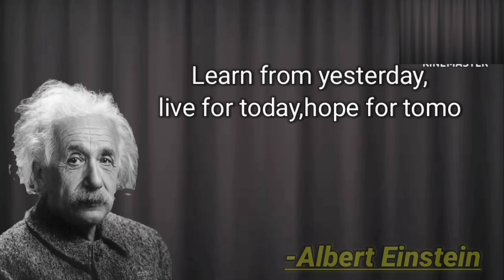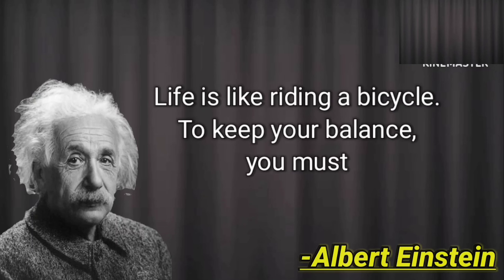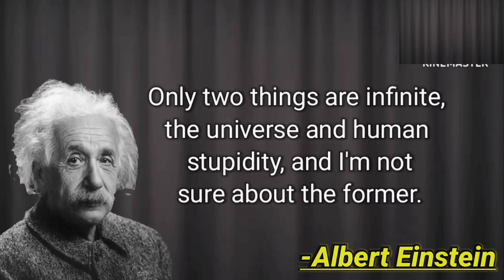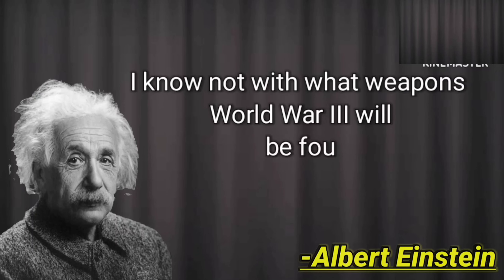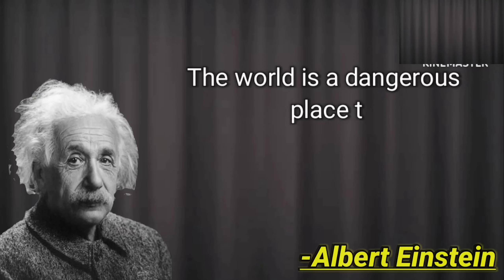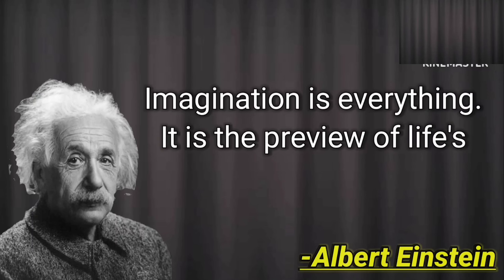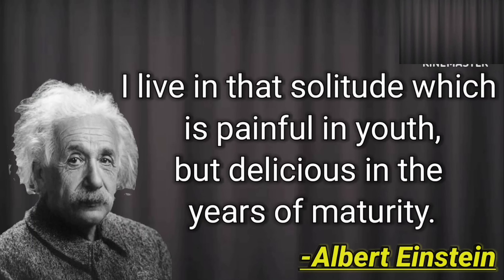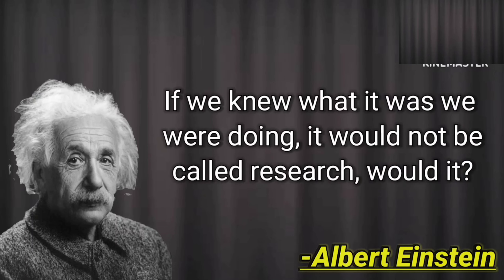Albert Einstein Quotes in English || Inspirational Quotes | LIFE Science 91